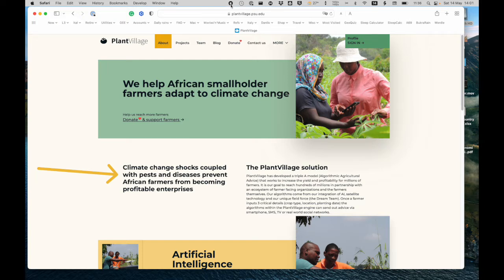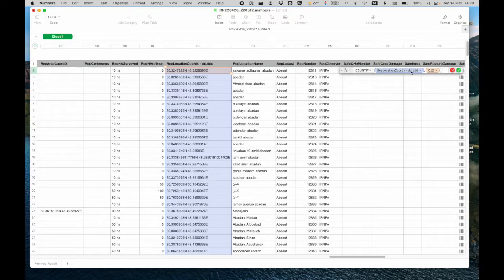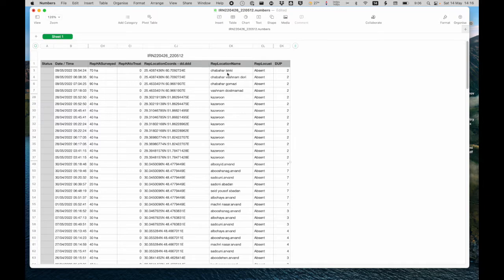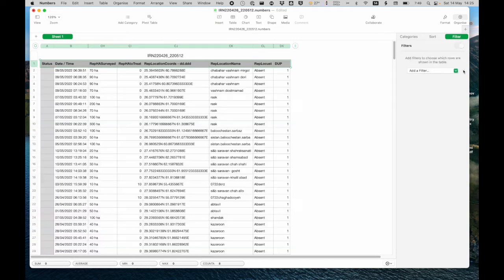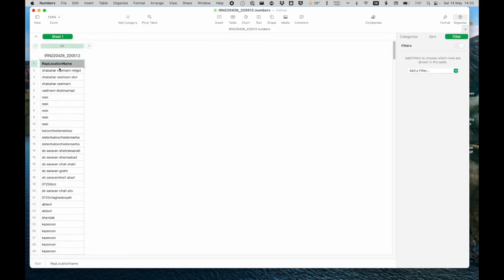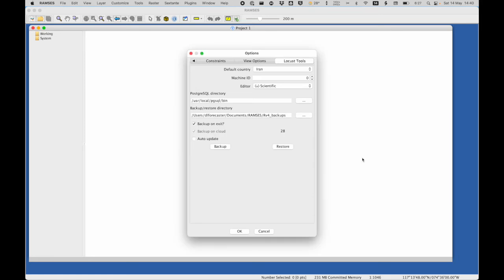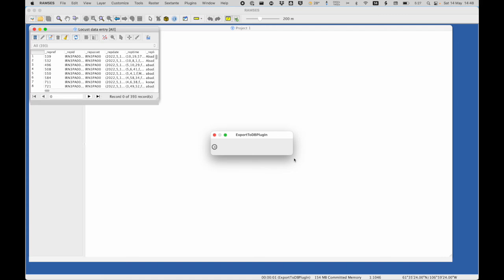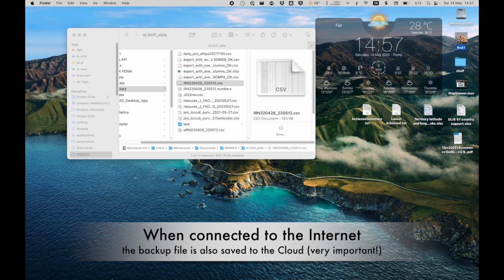FAO eL3mPRO Data processing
This video shows how to download eL3mPRO data from PlantVillage, checking for duplicate records and cleaning the data in Numbers App, and then importing into Rv4.1.

The eLocust3m smartphone app is used by national locust officers during survey and control operations in countries affected by Desert Locust to enter all observations made in the field on ecology, locusts, control, and safety (PRO module). It is also used by other persons during locust emergencies such as additional field teams, farmers, communities, NGOs, and other crowdsourced to report locust sightings (BASIC module).

The near-real-time data are integrated into the national and global Desert Locust early warning systems and are the foundation of the preventive control strategy to manage Desert Locust. Data can also be downloaded from PlantVillage as a CSV file for import into the custom RAMSES GIS used by affected countries for data management and analysis.